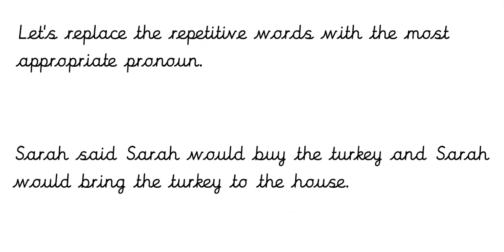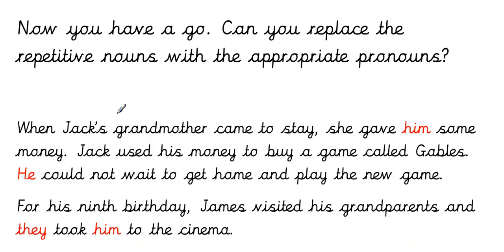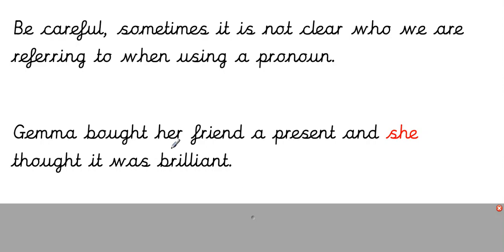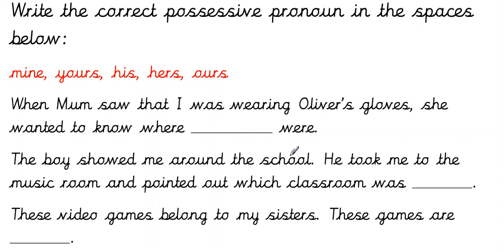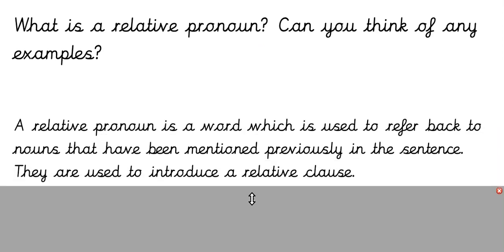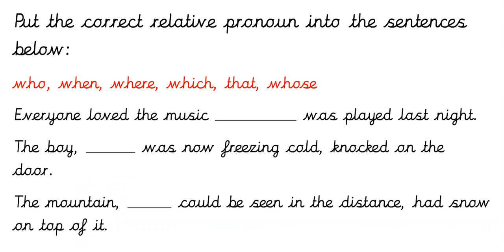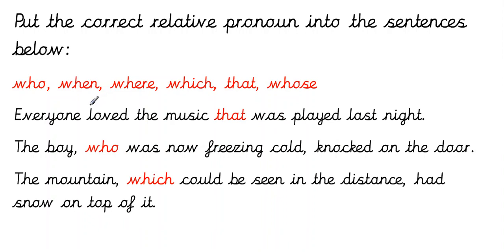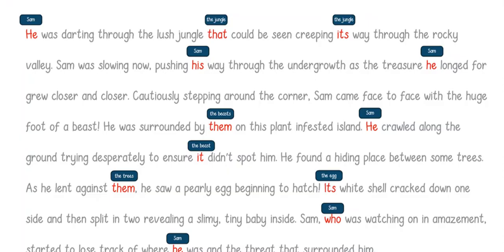Oxford possessive and relative pronouns